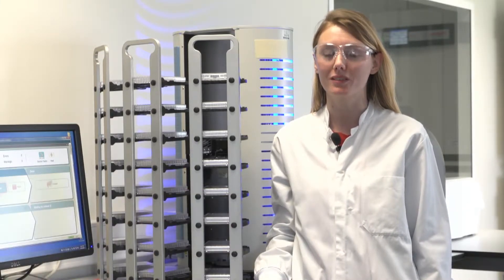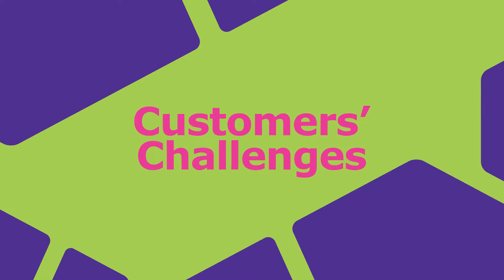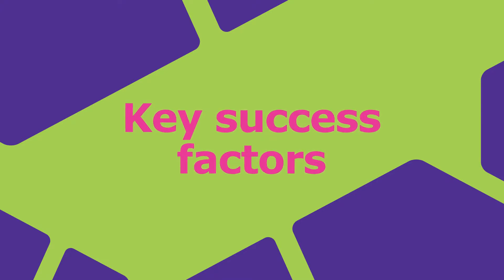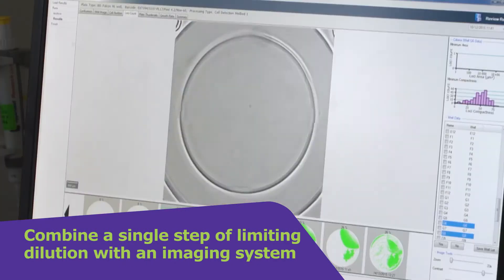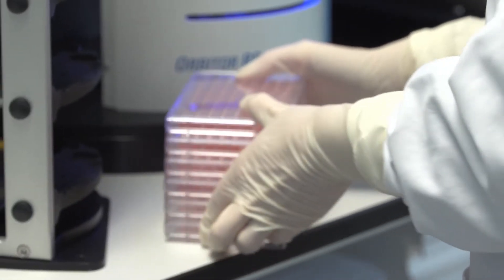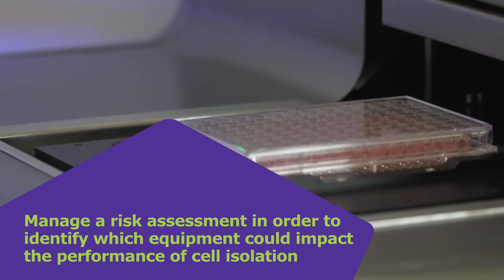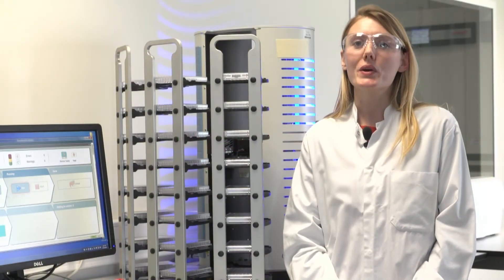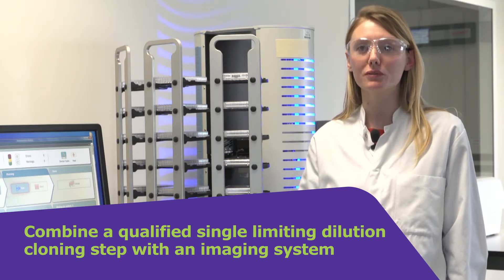Demonstration of Cell Line Clonality During the Process of Cell Line Development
Marilyn Failly, Biodevelopment Center Supervisor, BioReliance® End-to-End Solutions explains how we manage cell line clonality during our process of cell line development to optimize our customers’ outcome and meet heath authorities’ expectations. What are the challenges and what are the key success factors?

Get Connected!

Join Merck on your favorite social media outlet for the latest updates, news, products, innovations, and contests!